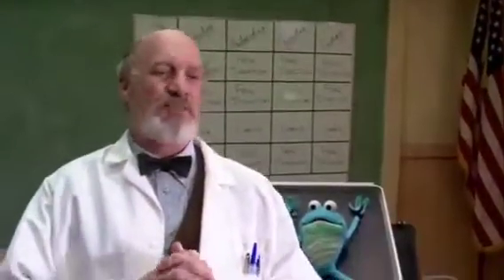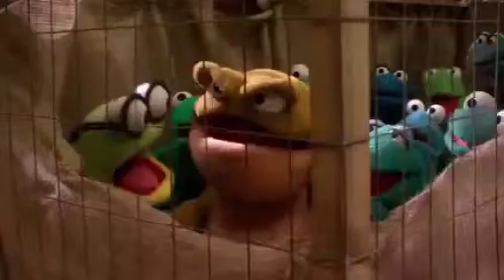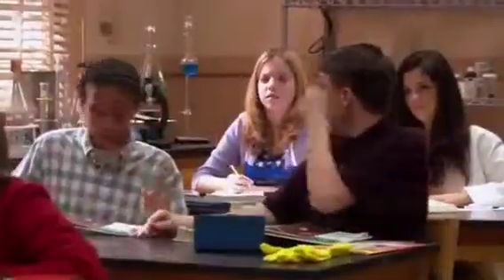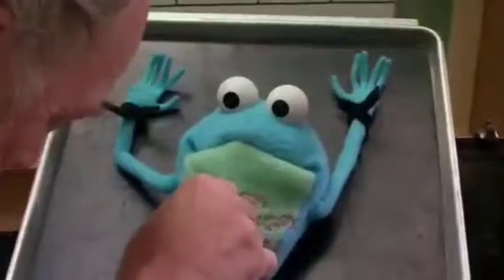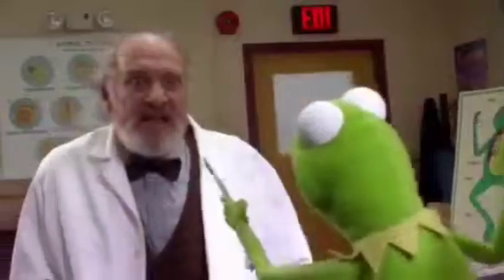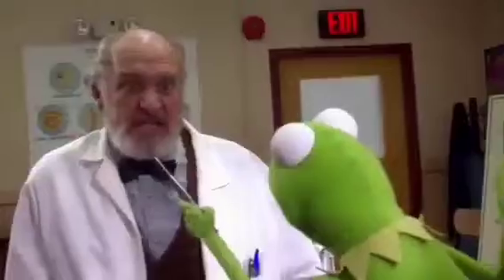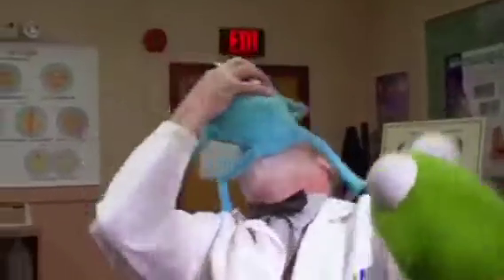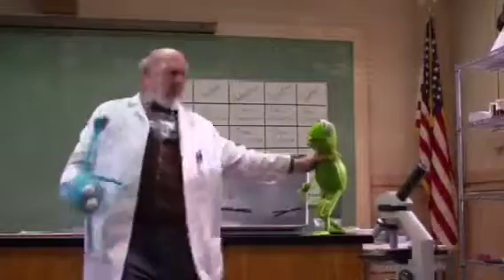Kermit's Swamp Years - Final Battle pt. 1: Frogs hop on Krassman